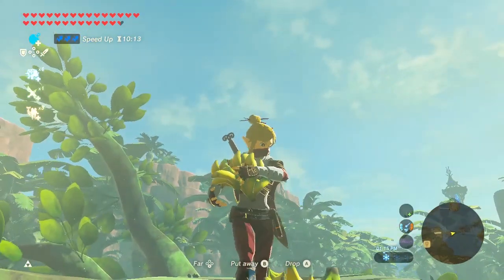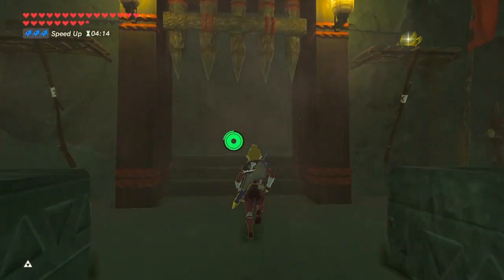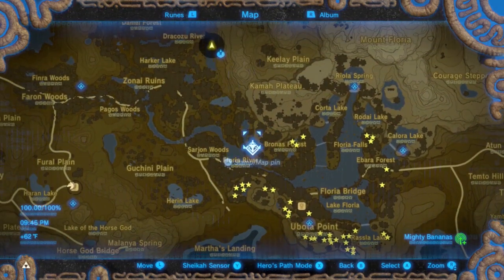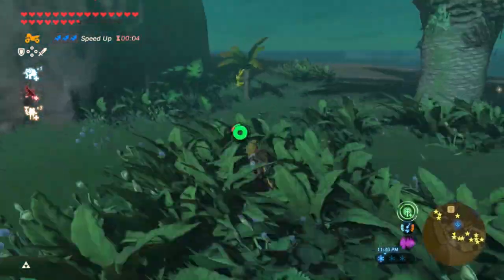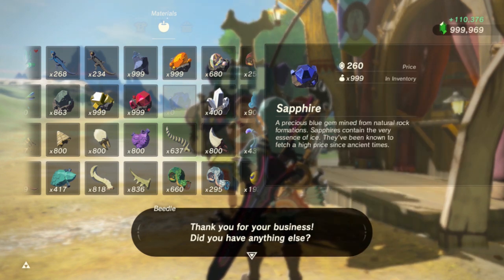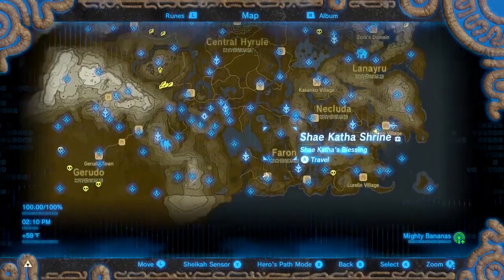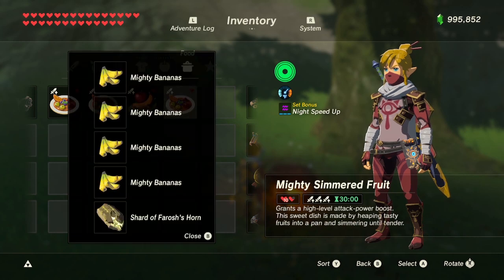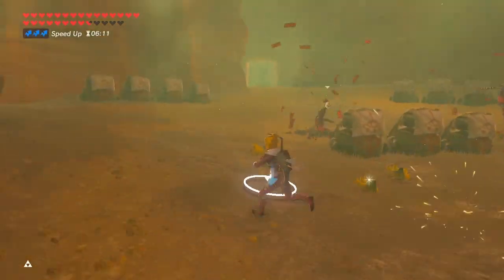Farming Mighty Bananas BotW | Where to Find & What For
Farming mighty bananas are actually fairly easy. We'll learn where to find them and what we can use them for. Also, if you're someone who want to collect them, we'll learn how to easily get 999 of them! They're also the best materials to make for Attack Boost!